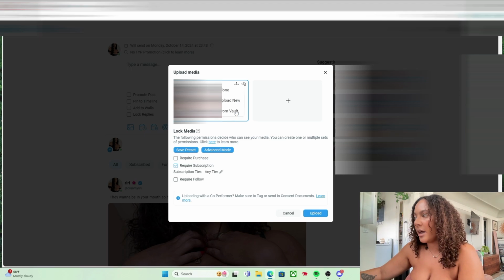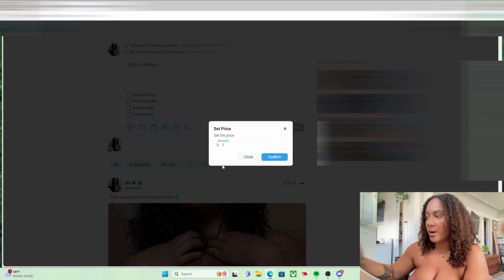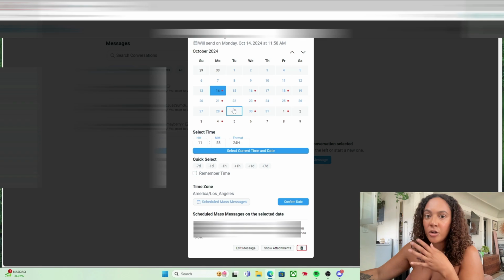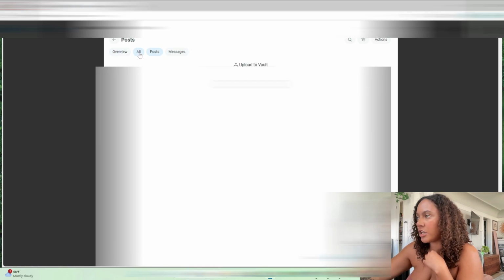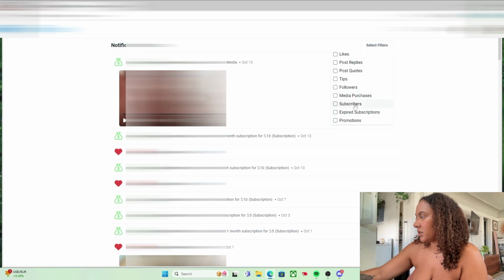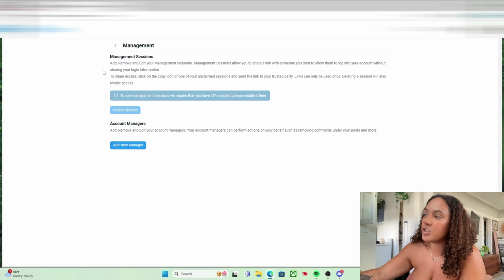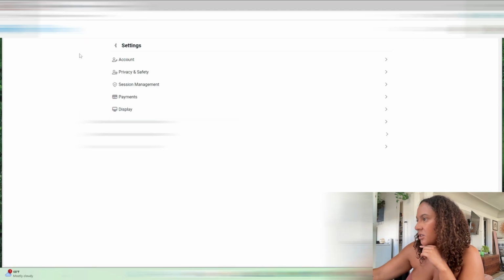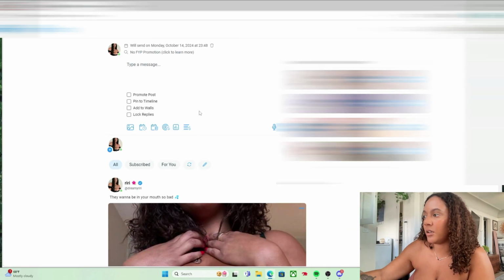How to use FANSLY: Full site breakdown w/ TIMESTAMPS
Homepage/posting on timeline- :57
Scheduling- 3:09
Messages( I go over the “Vault” here)- 9:22
Profile- 15:33
Notifications- 17:38
Creator Dashboard- 18:03
Subscribers- 20:47
Streaming- 21:09
Management- 21:25
Earnings and wallet- 22:29
Account info- 24:10
Privacy/safety (blocking locations)- 24:17
Reloading or updating fansly- 26:34

SFW insta: @realwordriri
18+ NFSW insta: @itsdreamyriri
18+ twitter: @itsdreamyyriri
18+ tumblr: @dreamyriri